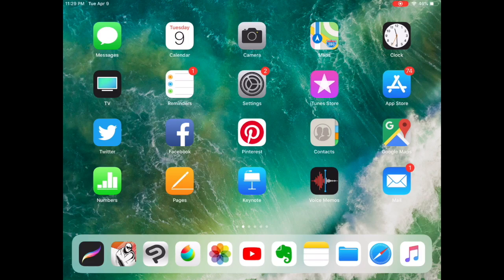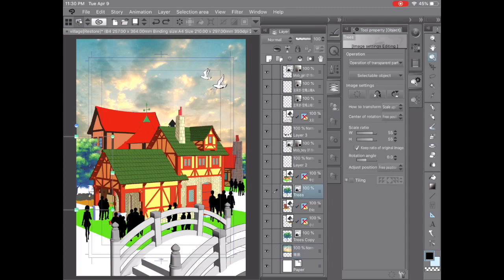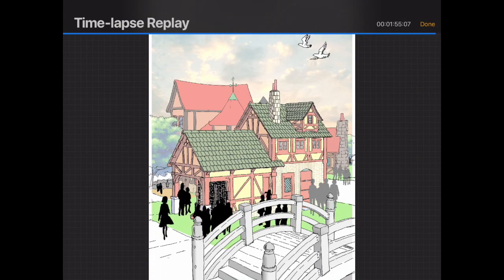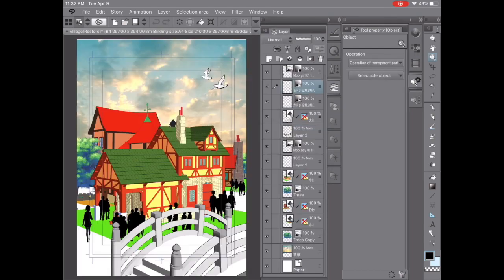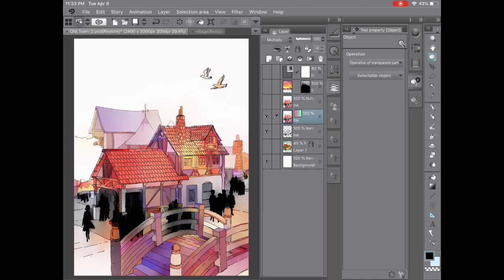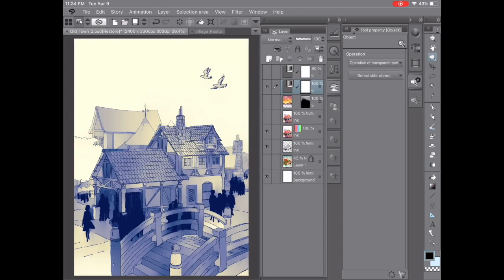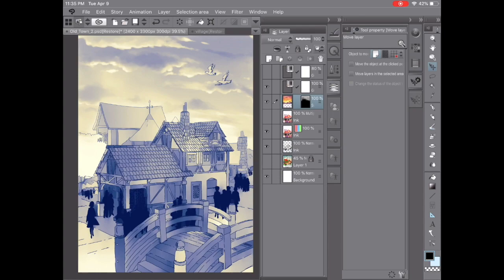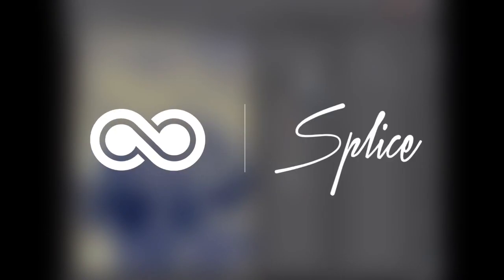Clip Studio Paint- Colorize and Gradient Maps Time Saver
In this episode, I'll show you how to save a ton of time using Clip Studio Paint's Colorize and Gradient Map options. Go from a blank canvas to a fully realized city scene in a little over an hour.

Here are some webtoon resources I’ve made available on Gumroad. Check them out!